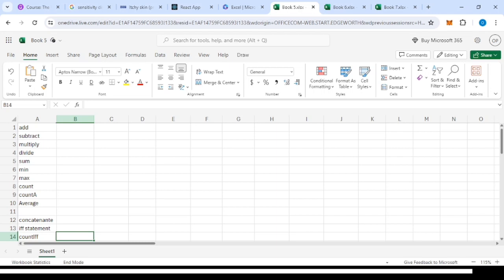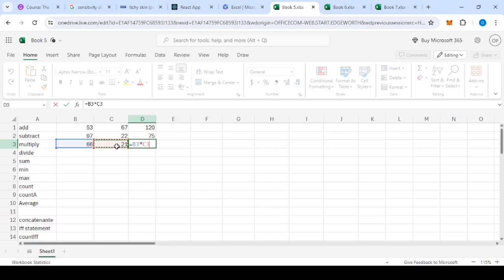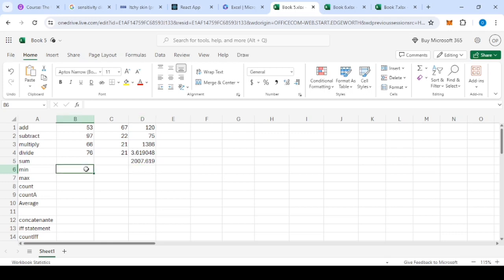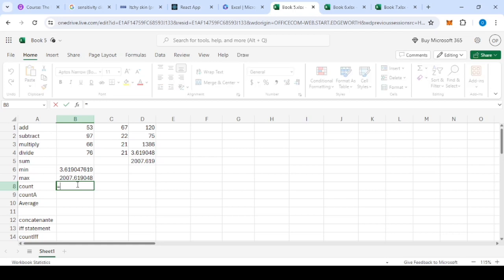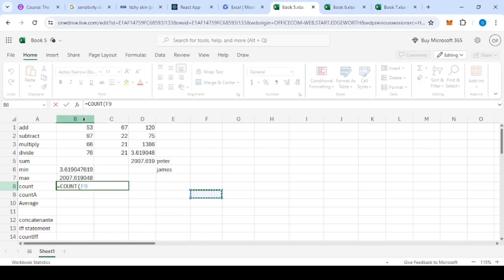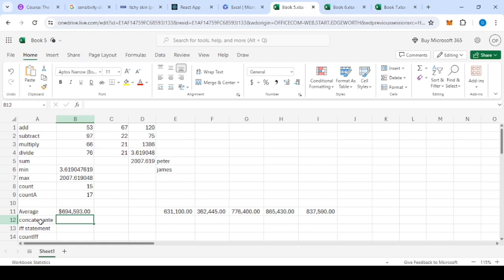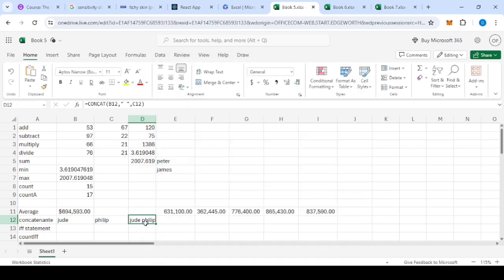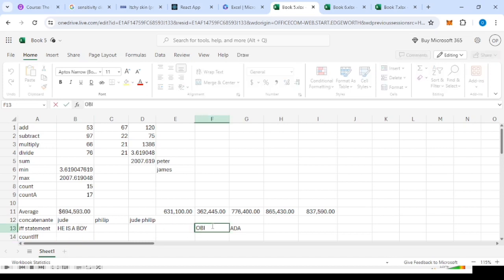formular in microsoft excel(features in Microsoft Excel for 2024)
formular in microsoft excel.
 Tired of manually crunching numbers in Excel? This video reveals the secret formula features in Microsoft Excel for 2024 that will transform your productivity. Discover how to automate complex calculations, analyze data with lightning speed, and make informed business decisions - all with just a few clicks. Don't settle for slow, outdated spreadsheet methods. Upgrade your Excel skills and watch your efficiency skyrocket!